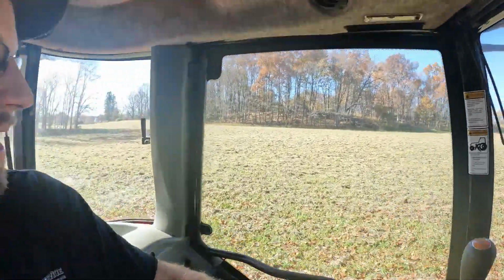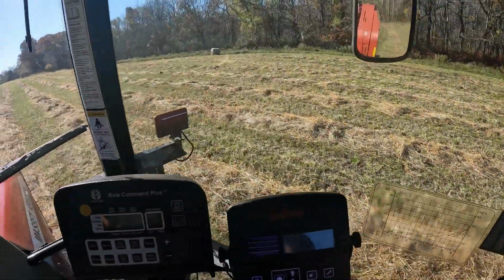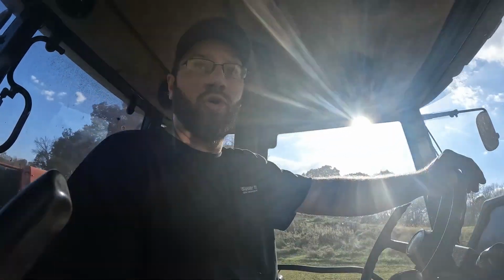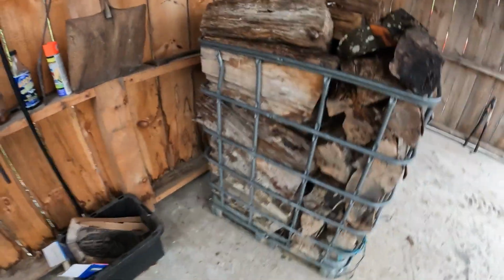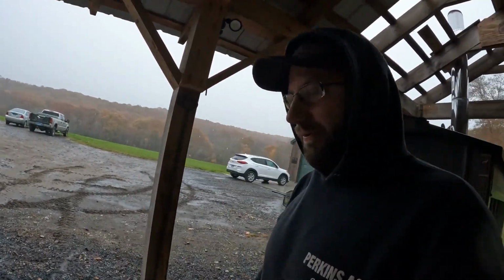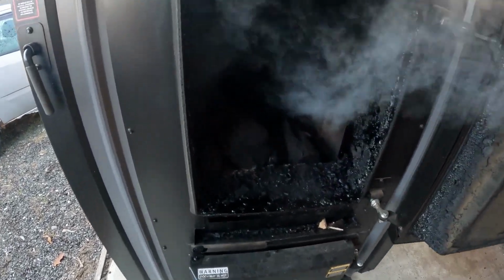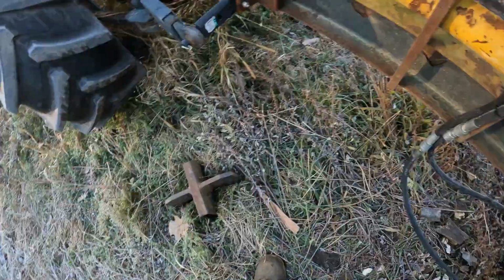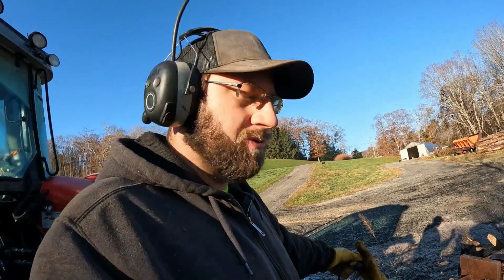Bailing hay too Burning wood! {summer is OVER}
Finishing 3rd cut and stating our outdoor wood boiler!! FREE heat is the only heat!!!